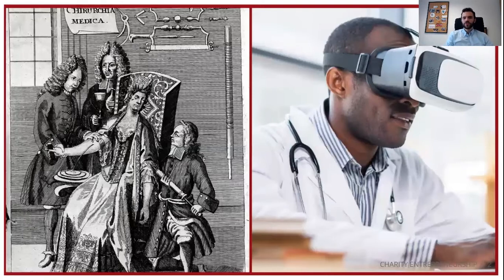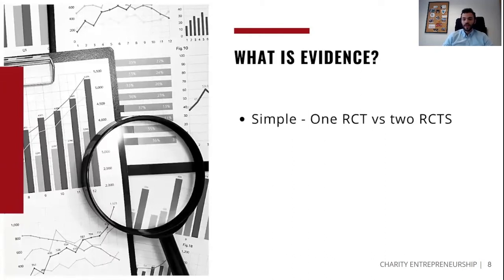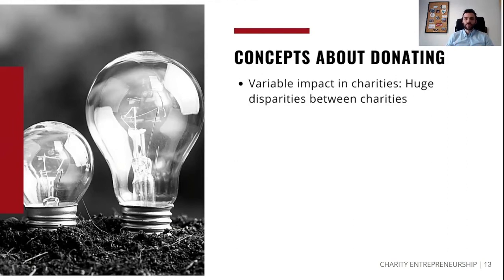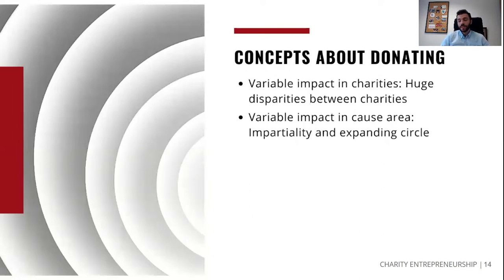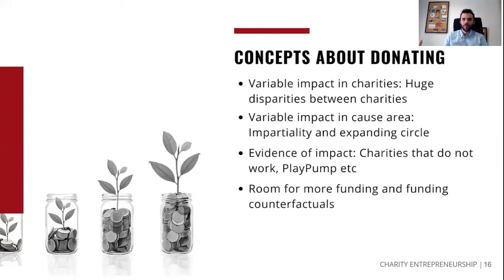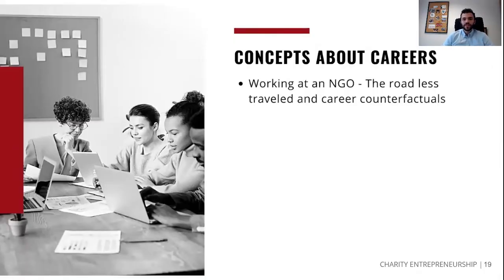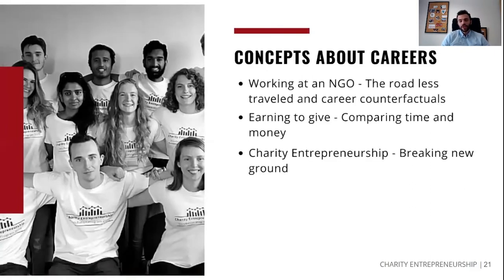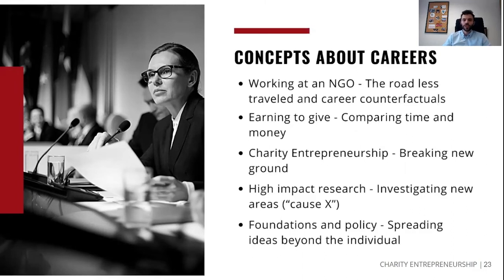Joey Savoie: Introduction to Effective Altruism| DLS season 2 #1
The World Universities Debating Championship (WUDC) Distinguished Lecture Series - season 2 episode 1.

These talks aim to spotlight exceptional speakers with unique perspectives on the world. This episode was organised in cooperation with the Effective Altruism Debate Championship, and in it we host Joey Savoie.

Joey Savoie is the founder and strategic director of Charity Entrepreneurship. He works on high-level strategy across all the departments and mentorship and training for the program participants of the incubation programs. He is also one of the primary contributors to the handbook "How to start a high-impact nonprofit" .Prior to Charity Entrepreneurship, Joey co-founded Charity Science, a meta-organization that increased the amount of counterfactual funding going to high impact charities. Subsequently, he co-founded Charity Science Health, a nonprofit that increases vaccination rates in India using mobile phones and behavioural nudges. He has given lectures on various aspects of charity entrepreneurship and Effective Altruism in Oxford, Cambridge, Harvard, Yale, EAG London, EAG San Francisco, Berlin, Basel, Vancouver, Stockholm, and others.

Joey's talk is titled: "Introduction to Effective Altruism".

The talk consists of 2 elements: 1. A brief introduction of the speaker by Dan Lahav (the CA of Korea WUDC). 2. The speakers presentation of their topic and their research, work, or experience in the field.